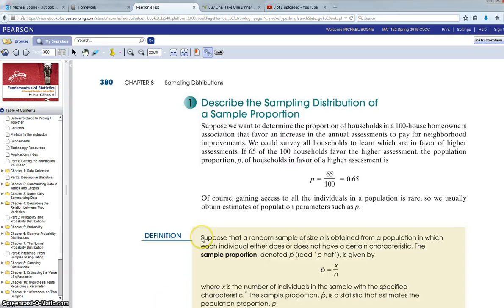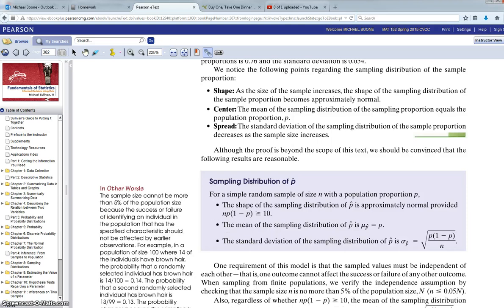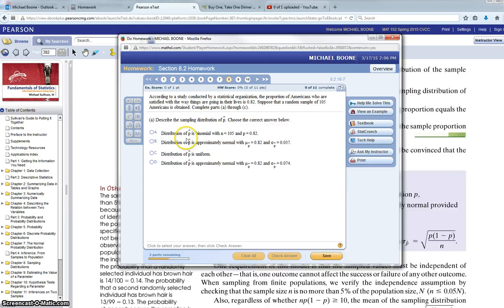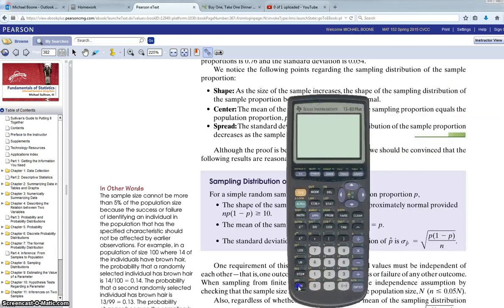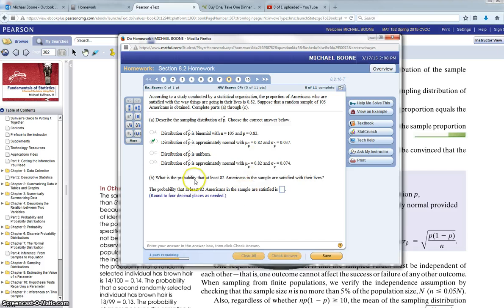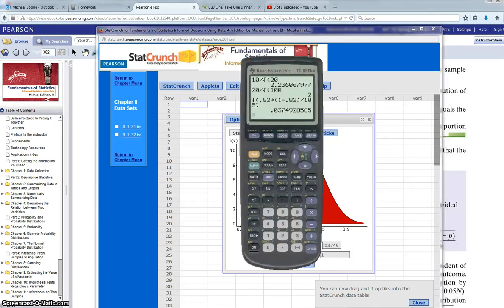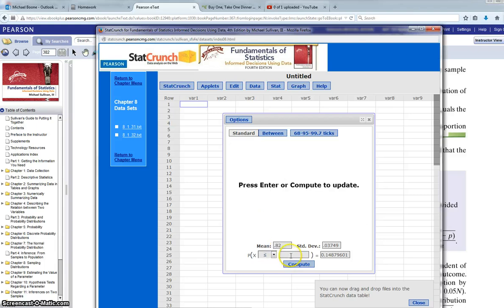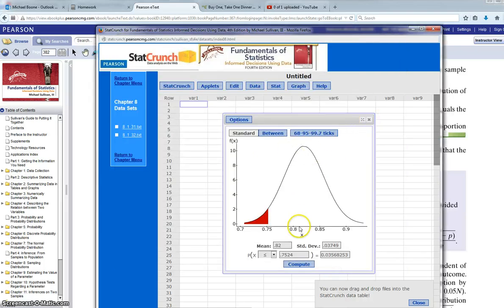CVCC Mat 152 Ch 8 Sect 2